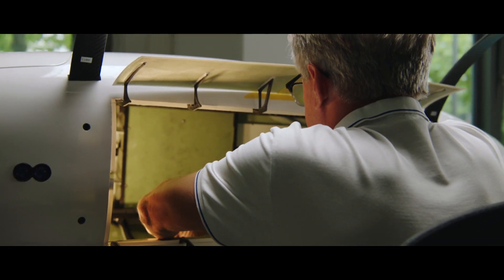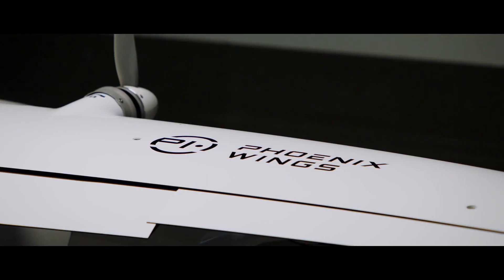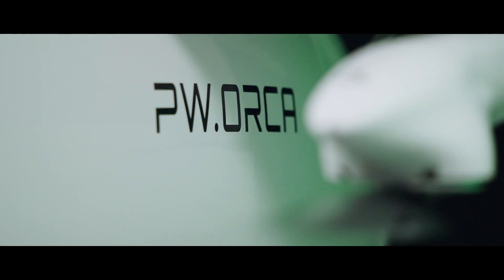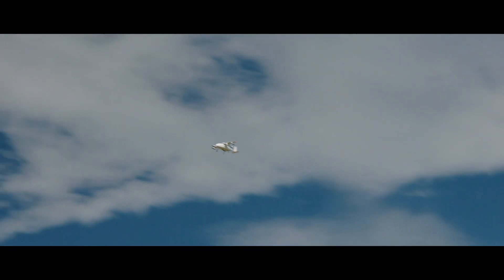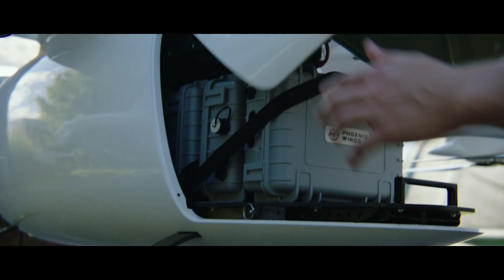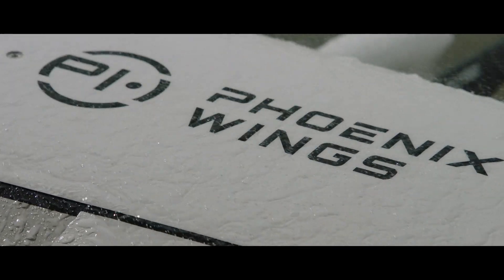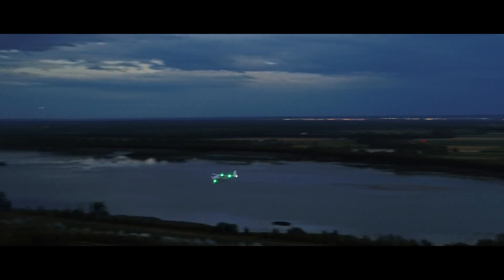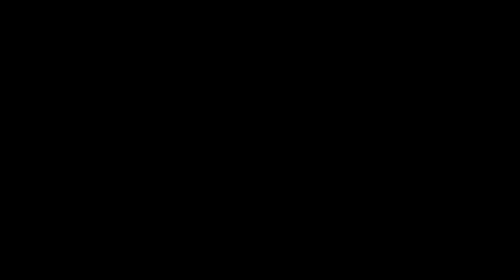PW.Orca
Meet the future of cargo delivery!

PW.Orca was developed fully in house keeping safety, reliability and applicability in mind.

With its 15 kg payload capacity, 96 liters of volume and modular battery it is suited for a wide range of operations, including offshore and medical deliveries.

You can find out more and inquire about ordering PW.Orca